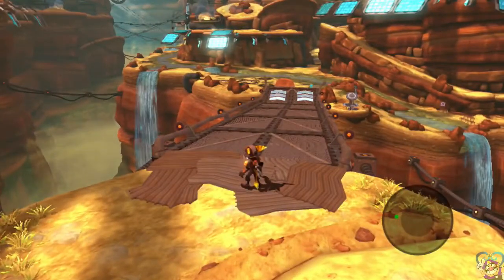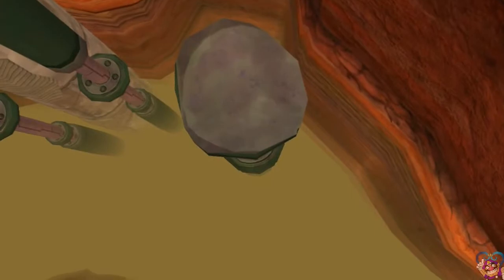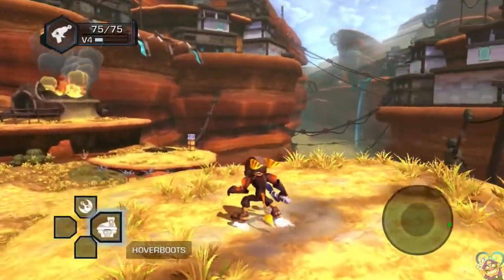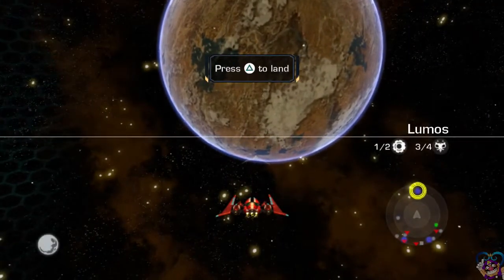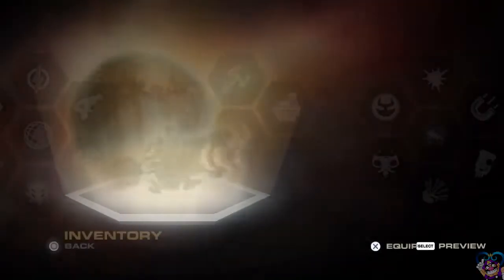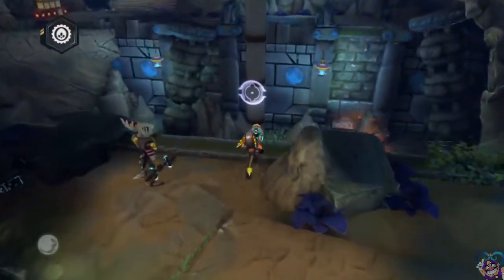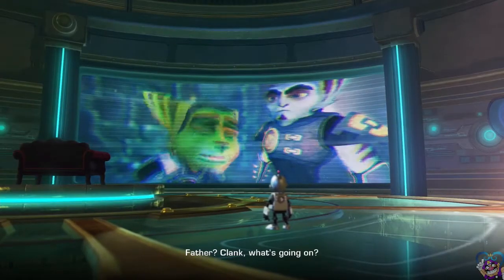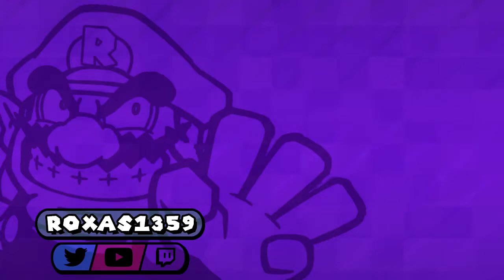Ratchet & Clank Future: A Crack in Time #23- Krell Canyon Collecting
We explore around Krell Canyon a bit and get quite a few collectibles along the way. Oh and we advance the story.